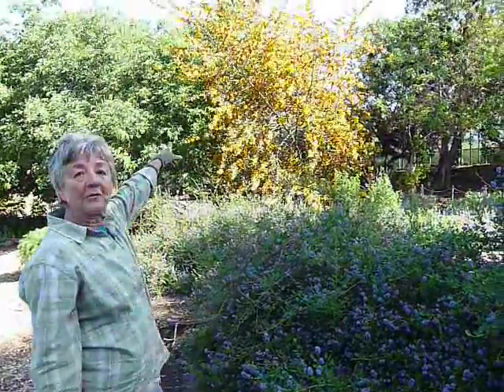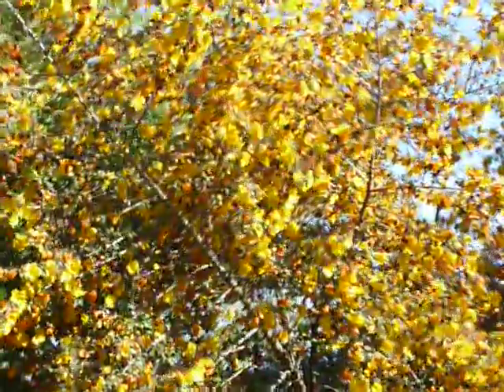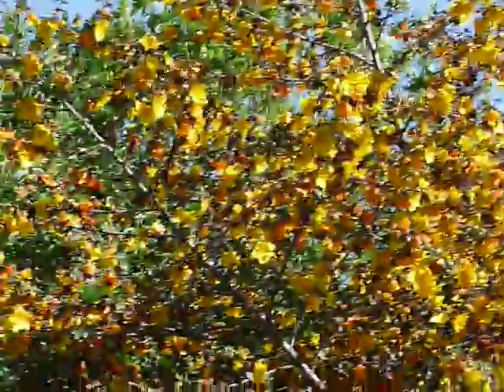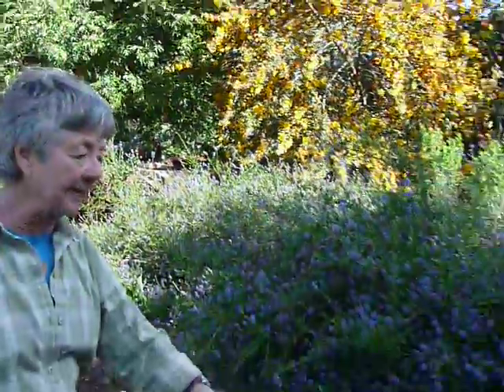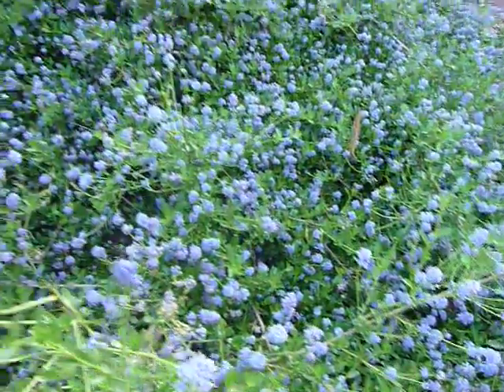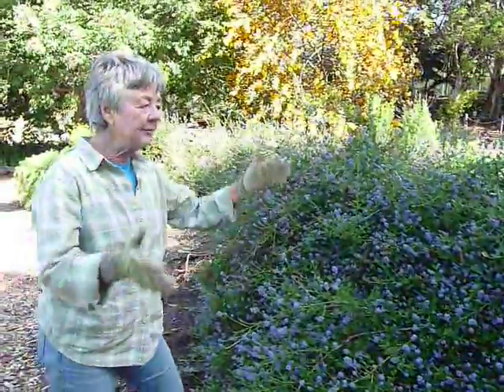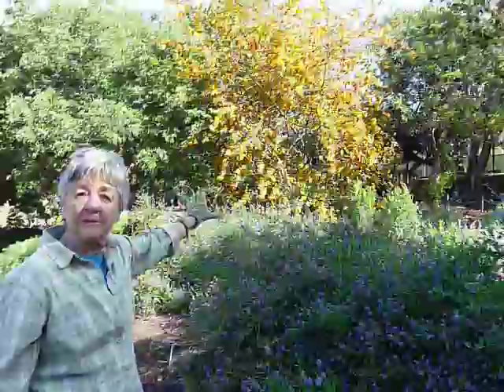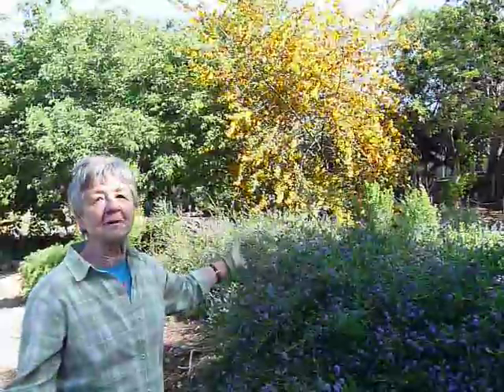Flannel Bush and Heart's Desire at San Luis Obispo Botanical Garden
The Fremontodendron (Fremontodendron californica) known commonly as the Pacific Sunset or flannel bush, is an evergreen shrub of California origin. It may be 9-20 feet high and wide and grows well in full sun to some shade. Often used in large areas, dry slopes, natural settings, near oak trees (needs room). Tolerates heat and is fire resistant. Large, bright yellow flowers bloom in spring; small leaves 1-2 inches that are darker green on top and lighter underneath. Low watering required to start, none after 2 years. Prefers lighter soils as heavy soils may harm the plant. This bush provides a habitat and seeds for birds and other wildlife. Prune back long shoots; punch back to keep bushy. Remove lower branches for small tree appearance.
The Point Reyes ceanothus (Ceanothus gloriosus), commonly known as the "Heart's Desire," is an evergreen shrub native to California. It grows to about 1 foot in height, 4-6 feet in width, and does well in full sun to some shade, and should have some shade if planted inland. Great for ground cover, slopes, and near oak trees, and it tolerates salt spray and wind. Fire resistant and somewhat deer resistant. Showy blue-purple flowers in large clusters along branches in spring; small oval leaves are deep green with bronze accents. Require little to no water. Some watering may be done in summer but it is important to let soil dry first; avoid watering near stem. Native to rocky slopes but tolerates a variety of soils. Great habitat for caterpillars, pollinators, and birds. Prune after blooms have faded and avoid cutting branches more than 1 inch in diameter. Pinch back tips to control growth during growing season.